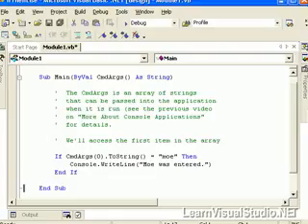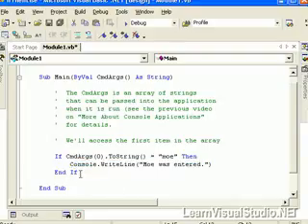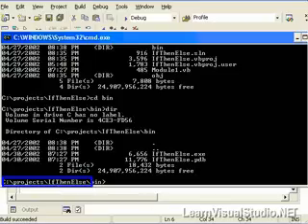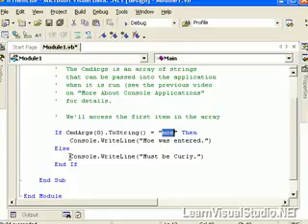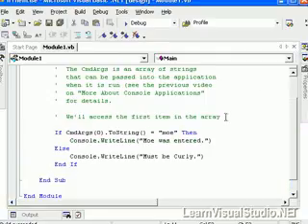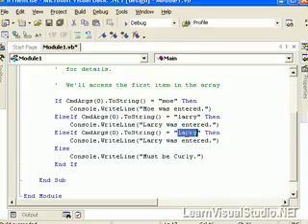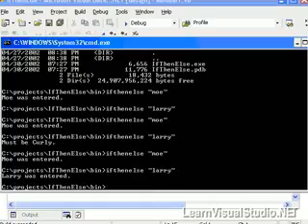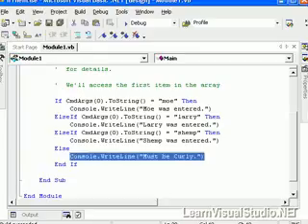Learn Visual Studio 10 30